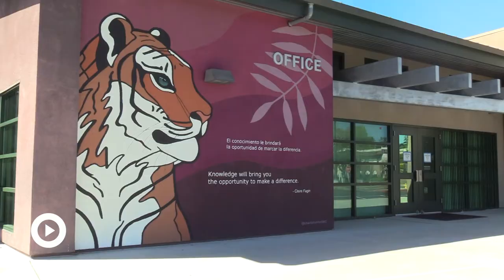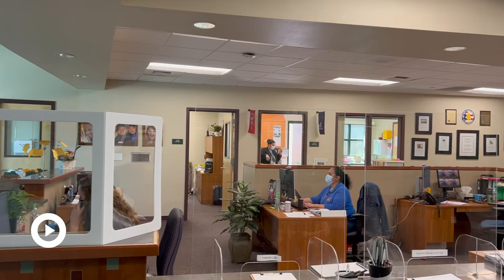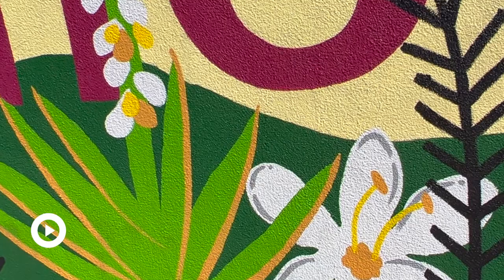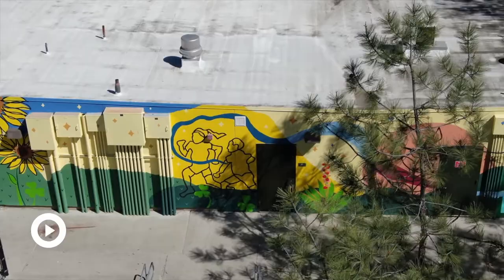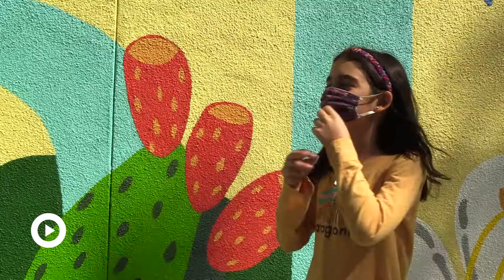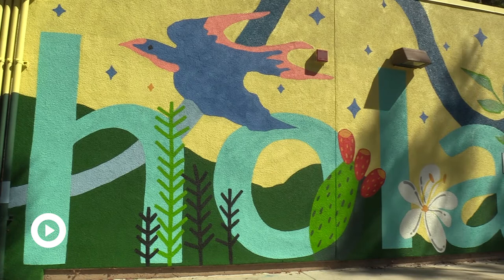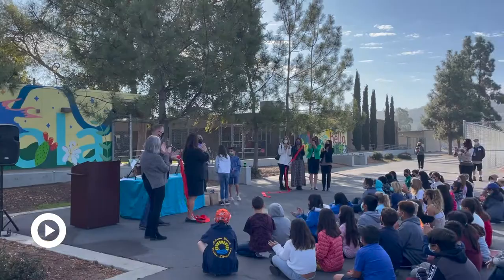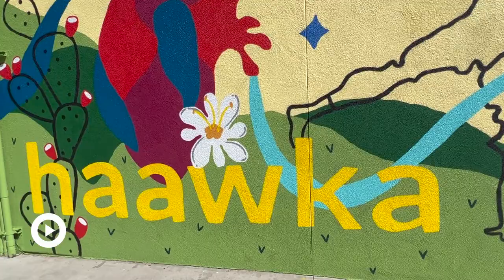Elementary school students pay homage to the local Kumeyaay Tribe through on-campus mural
A group of 5th graders at Valley Elementary School in Poway, California, partnered with ArtReach San Diego to paint a mural on their campus that celebrates their community and the Kumeyaay Tribe, whose Native land the school sits on.

This story was produced by Maddie Welton, Sophia Macias, Caitlyn Kempf, Roury Fitzpatrick, and Chloe Fisher from Westview High School in San Diego, California, with support from Connected Educator Robert Casas.